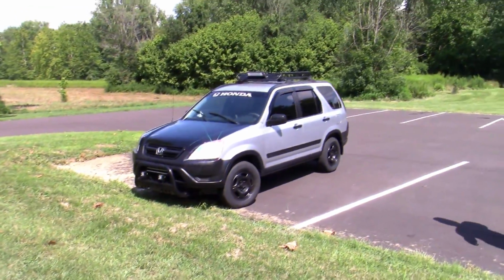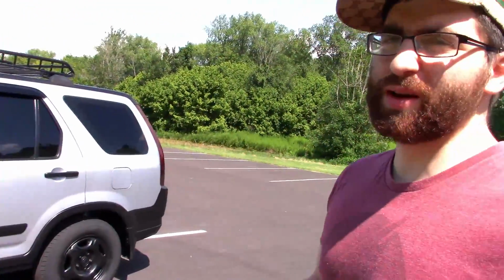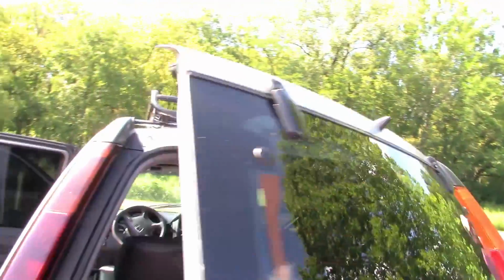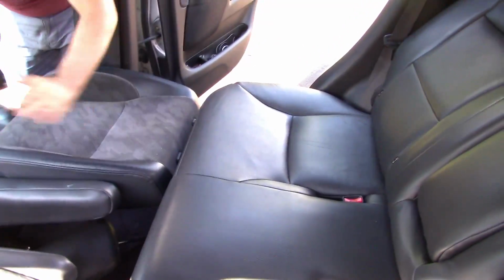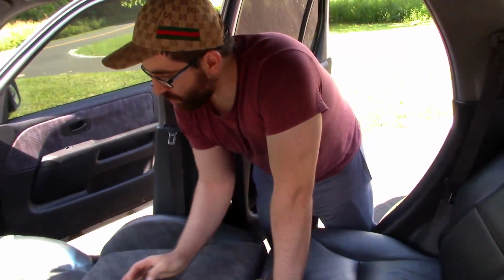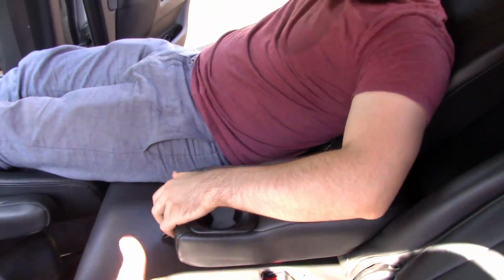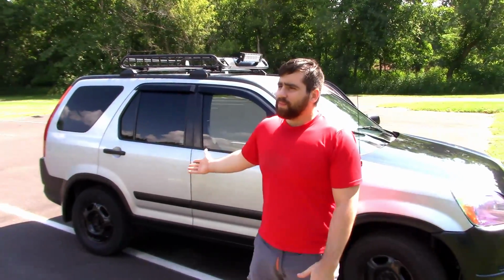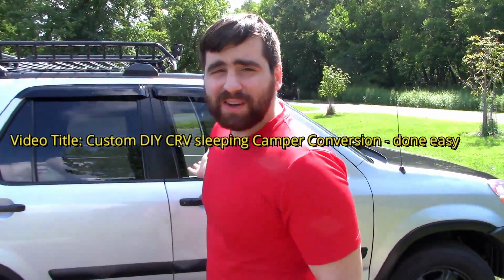Custom DIY OFFROAD CRV sleeping Camper Conversion - done easy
We show you guys HOW To camper conversion 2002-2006 Honda Crv-v (Crv)  into Custom offroad DIY sleeping camper car. Minimalist CRV